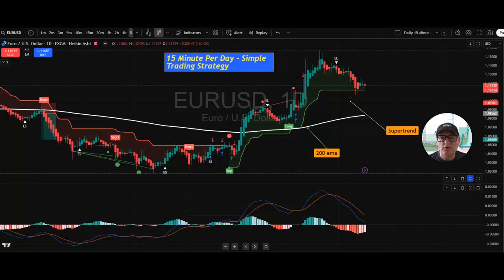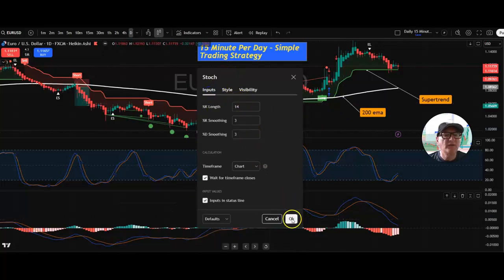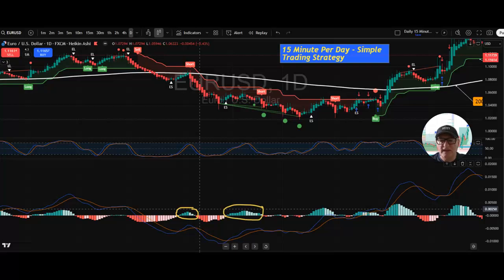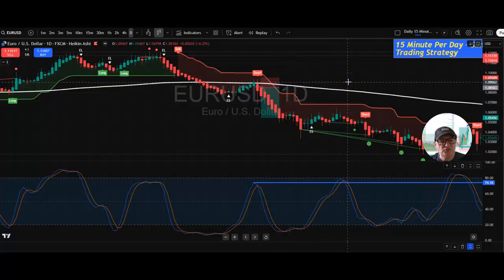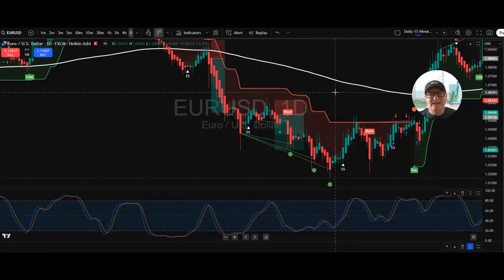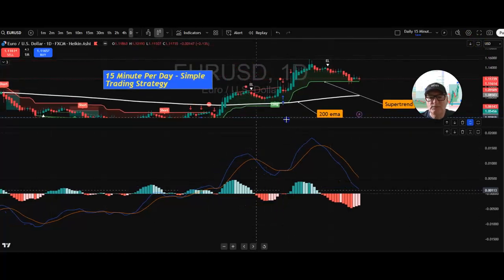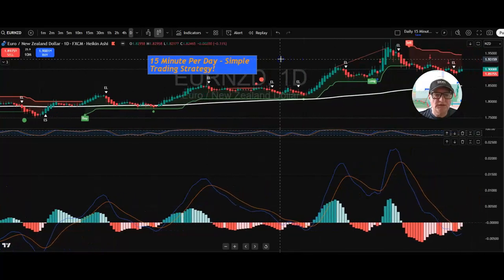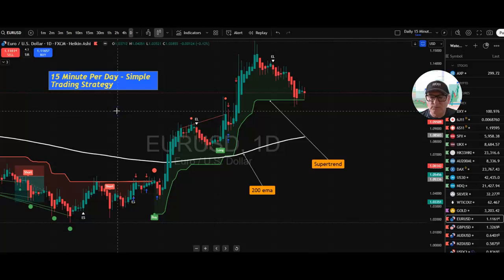Make A Living In 15 Minutes Per Day Trading This Easy Profitable Strategy [My Strategy]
Make A Living In 15 Minutes Per Day Trading This Easy Profitable Strategy
💥12 Months Coaching, 12 Months Signals, 12 Months VIP Membership Make A Living In 15 Minutes Per Day Trading This Easy Profitable Strategy

"ichimoku cloud"
"forex"
"forex trading"
"stock market"
"bitcoin"
"crypto"
"trading strategy tested"
"Vwap strategy"
"ethereum"
"finance"
"S&P 500"
"index funds"
"investing"